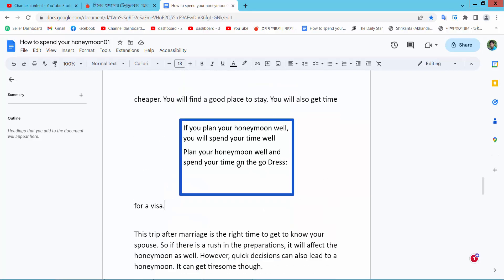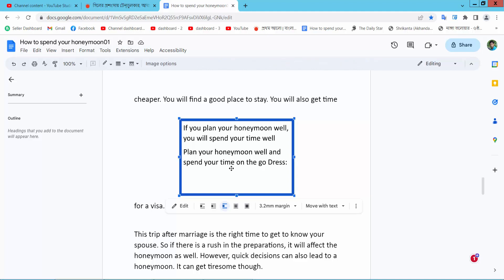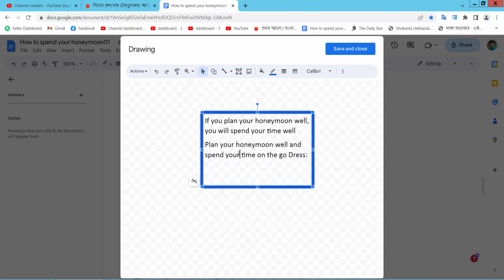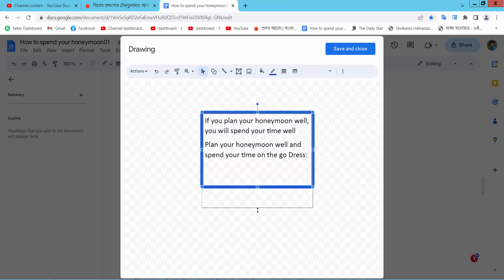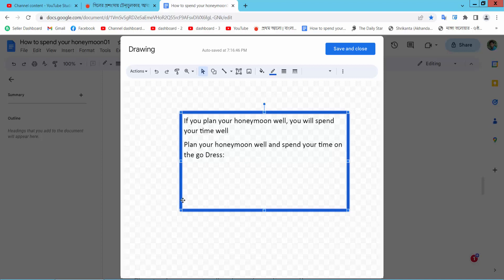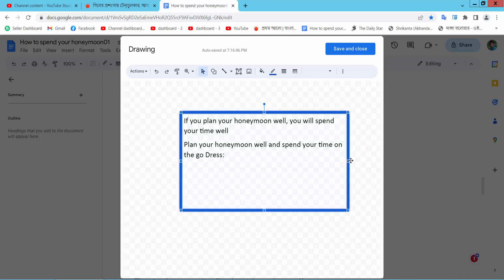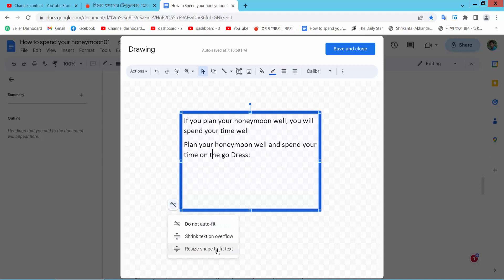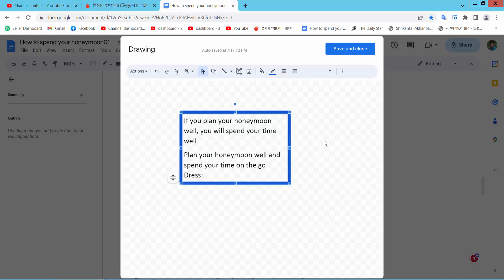How to change text box font size in google docs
Hello everyone, Today I will show you, How to change the text box font size in google docs.